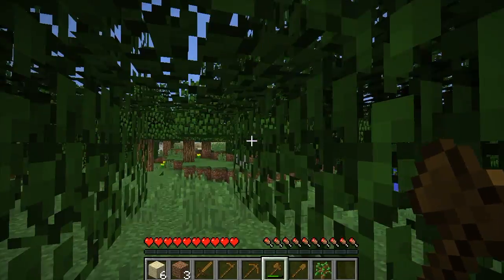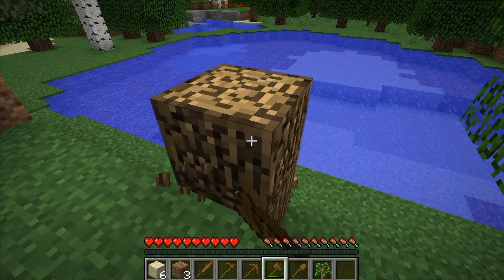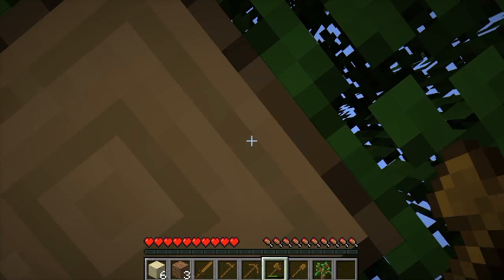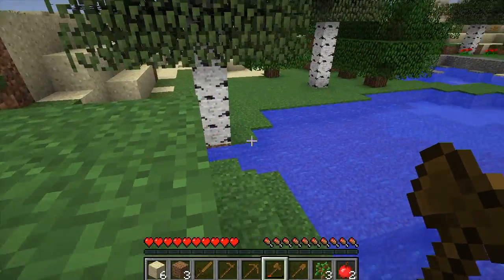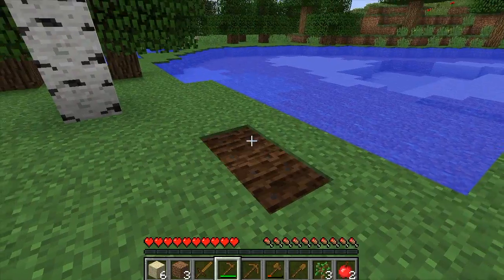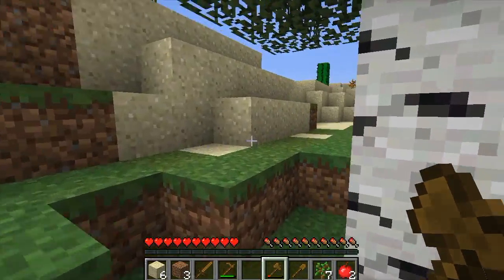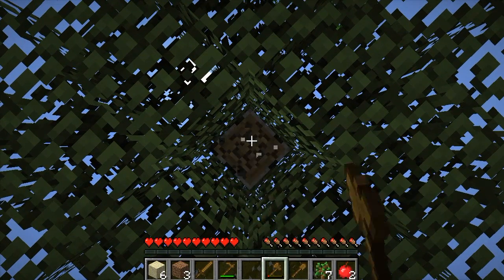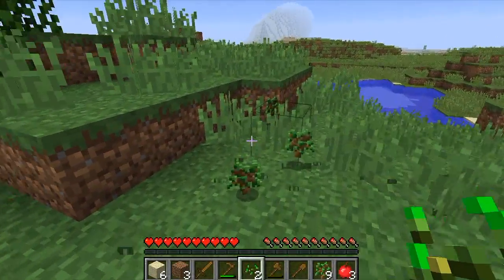Wooden Tools Adventure - 1 - "Best Start Ever! Not."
A relaxing Vanilla Minecraft Survival.
Let´s begin with getting lost!

The Wooden Tools Adventure Rule:
"You may not craft ANYTHING containing stone, iron, gold or diamonds (except for purely decorative blocks like stairs and slabs)"

First goal: Build six custom trees, one of each kind.